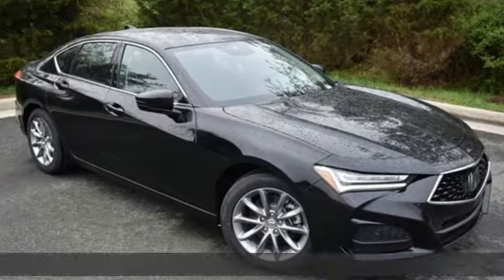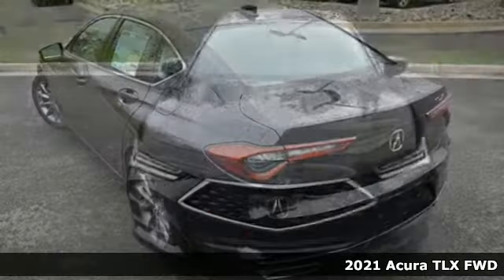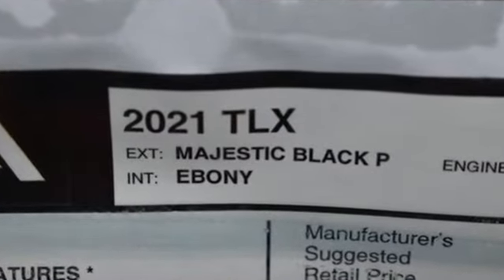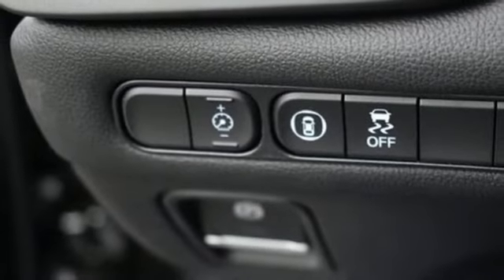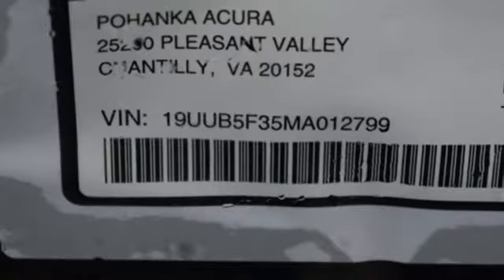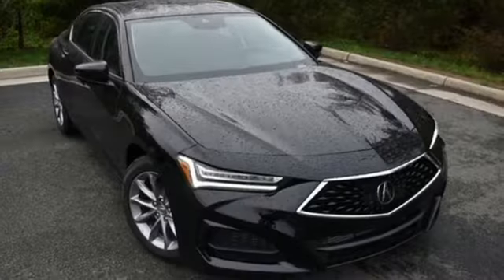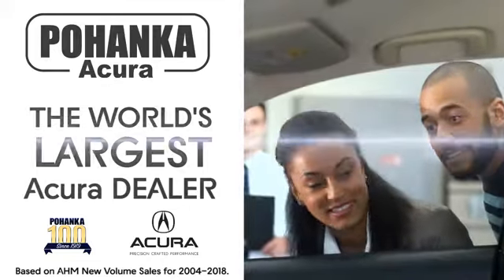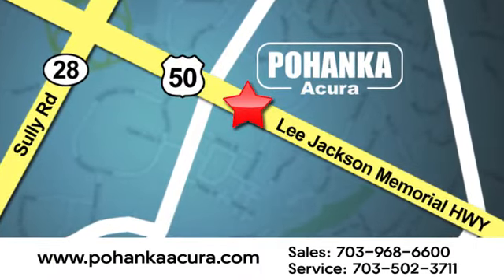New 2021 Acura TLX Bethesda Acura Washington-DC, DC AMA012799 - SOLD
Year: 2021
Make: Acura
Model: TLX
Trim: Base
Engine: 2.0L DOHC
Transmission: 10-Speed Automatic
Color: Black
Interior: Ebony
Stock #: AMA012799
VIN: 19UUB5F35MA012799
Majestic Black Pearl with leatherette trimmed ebony sport seats, heated front seats, 2.0T power, power moon roof, satellite radio, and much more. brbrRecent Arrival! 22/31 City/Highway MPGbrbrbrWe make every effort to provide accurate information but please verify options and price with management before purchasing. All vehicles are subject to prior sale. All financing is subject to approved credit. Dealer installed options are additional. Stock photo colors, options and trim levels may vary. Not responsible for typographical errors. Published price subject to change without notice to correct errors and omissions or in the event of inventory fluctuations. Vehicles may be in transit to dealer. Vehicle photos may not match exact vehicle. Please call to confirm availability status. All prices exclude taxes, title, license, and a $899 documentation fee. Model tested with standard side airbags (SAB). Government 5-Star Safety Ratings are part of the National Highway Traffic Safety Administration (NHTSA). New Car Assessment Program **Based on model year EPA mileage ratings. Use for comparison purposes only. Your mileage will vary depending on driving conditions, how you drive and maintain your vehicle, battery pack age/condition, and other factors.

Address:
13911 Lee Jackson Highway